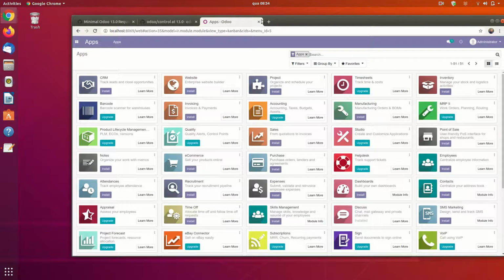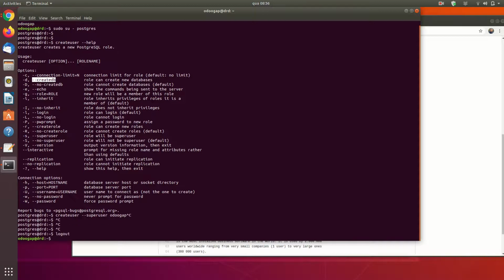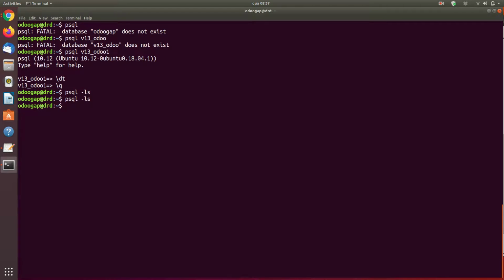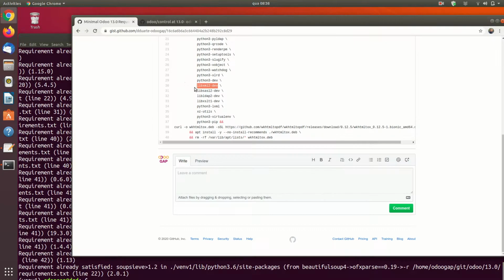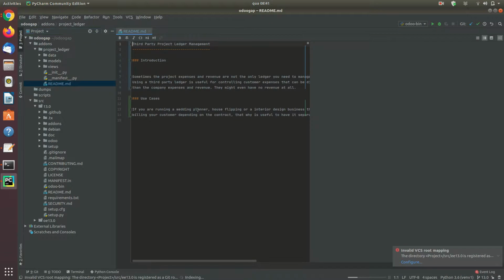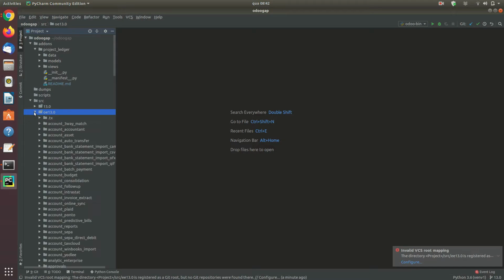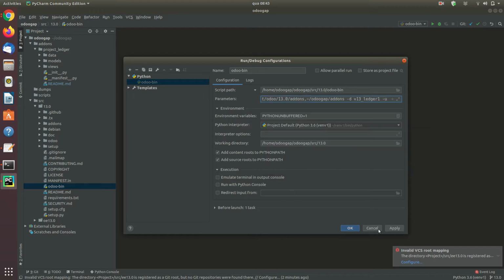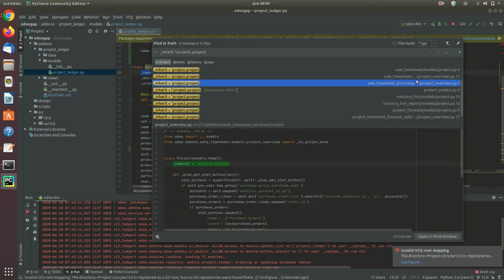Learn Odoo by Example - Setting your development environment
This is a series of small videos for getting you started fast with Odoo. In this video you will learn the way to setup your development environment. Installing the dependencies and setting up PyCharm with virtual environment for Odoo development. You will also learn how to connect Odoo to your local development Postgresql database.